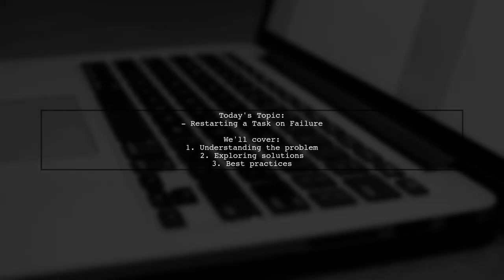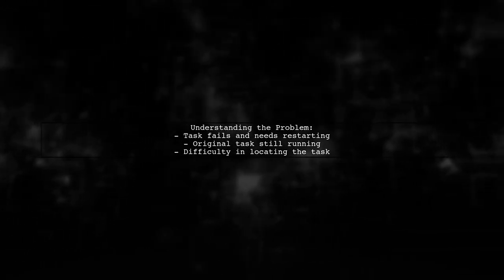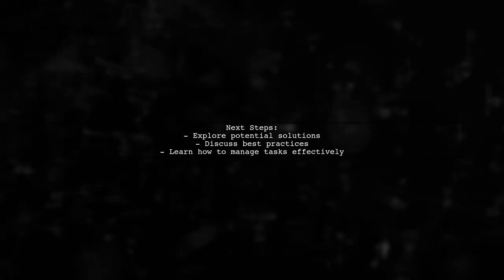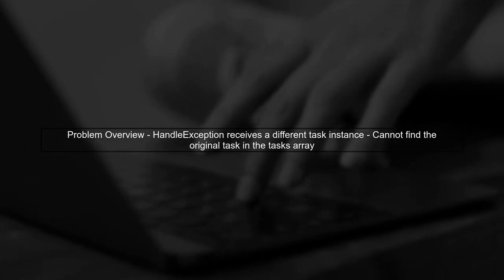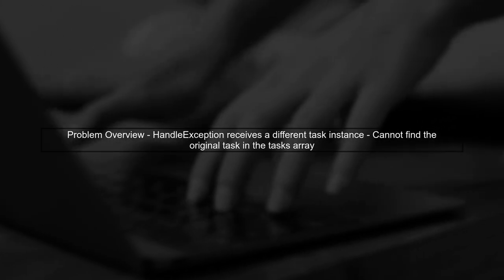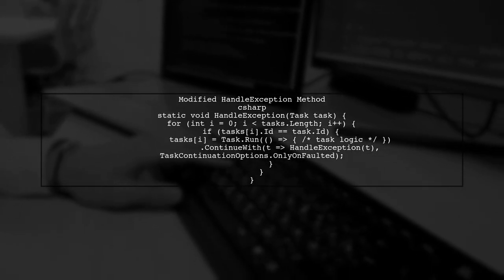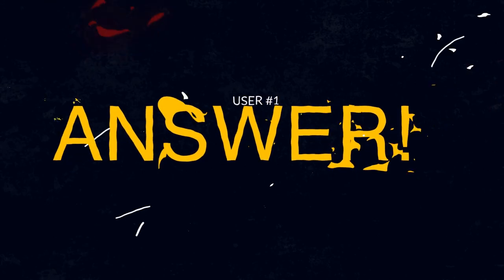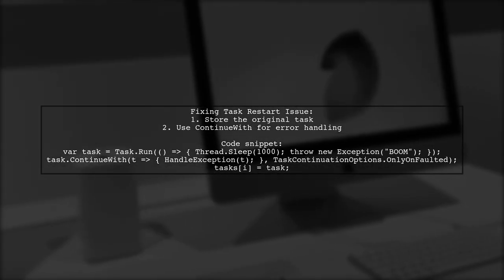How to Automatically Restart Failed Tasks: Solutions and Best Practices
In today's fast-paced digital landscape, ensuring the reliability of automated processes is crucial for maintaining productivity and efficiency. In this video, we will explore effective strategies for automatically restarting failed tasks, helping you minimize downtime and streamline your workflows. Join us as we delve into practical solutions and best practices that can empower you to tackle task failures with confidence and ease.

Today's Topic: How to Automatically Restart Failed Tasks: Solutions and Best Practices

Related to